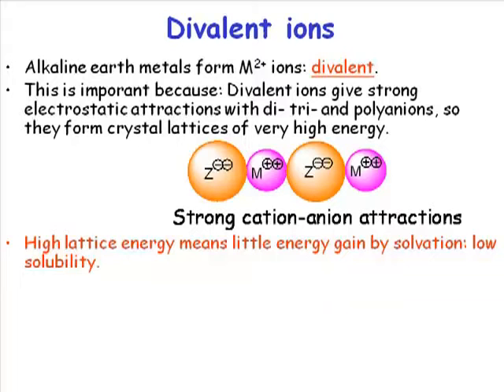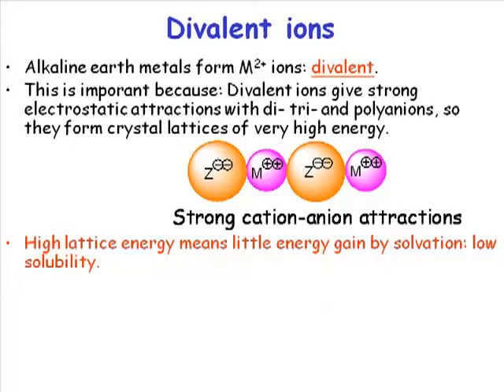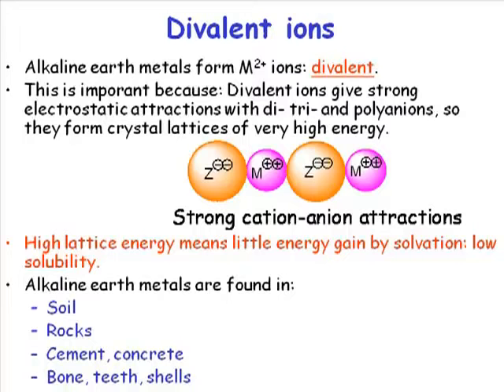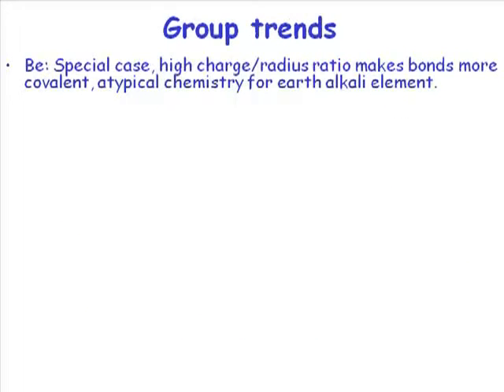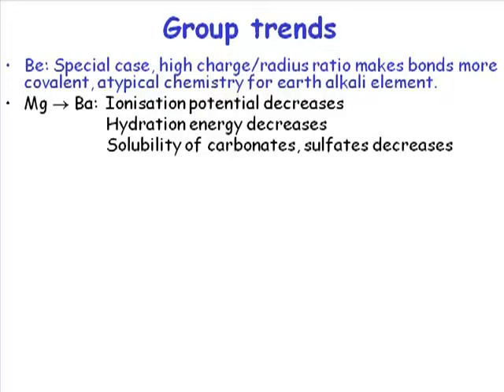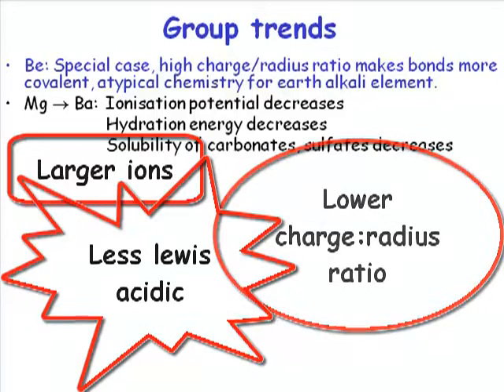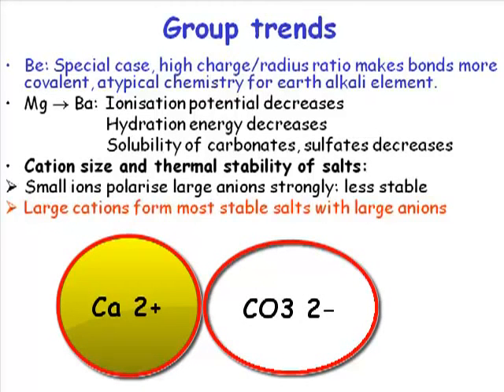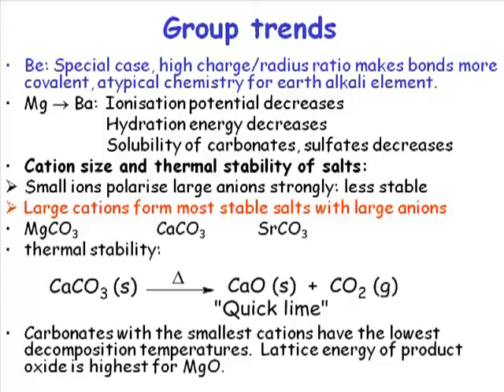Alkaline Earth Metals